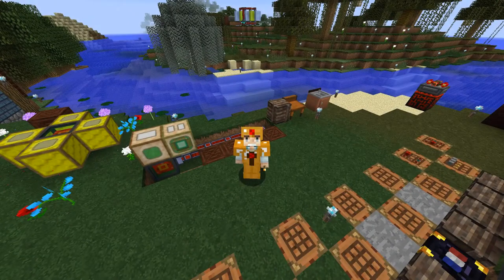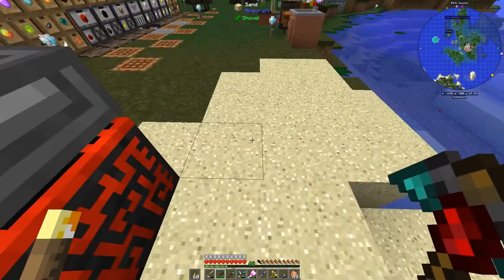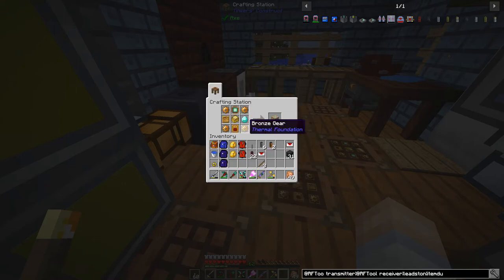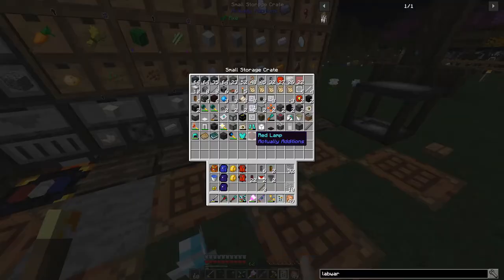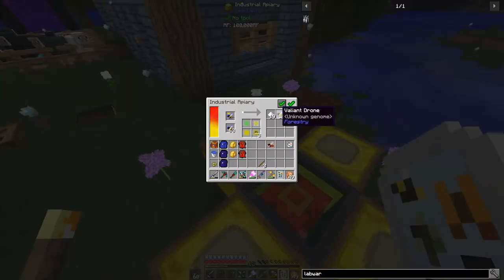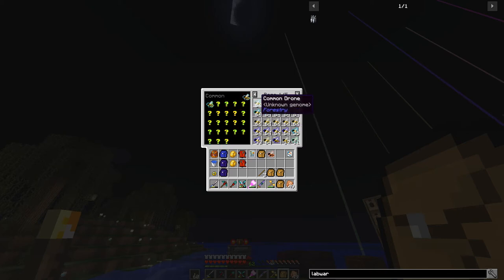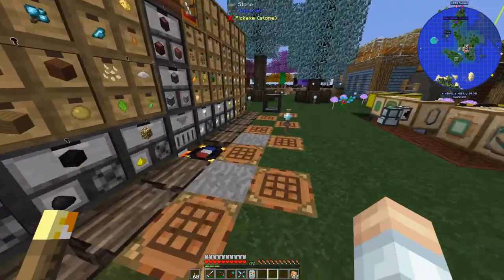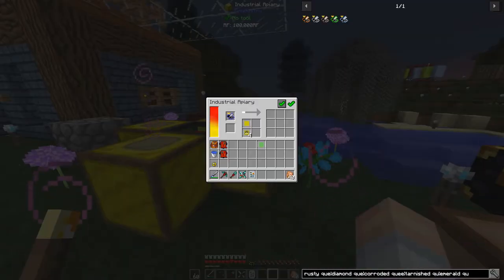Advanced Bee Genetics with Gendustry - 1.12 Modded Minecraft DW20 SMP : E19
In this episode, I build the Genetic Transposer, Genetic Imprinter, and Genetic Sampler from Gendustry in order to manipulate the traits on these bees. Remember, we're working toward automatic production of diamonds, emeralds, and pretty much everything without having to quarry.

~ Credits ~

**--- Server Info ---**

~ Members ~